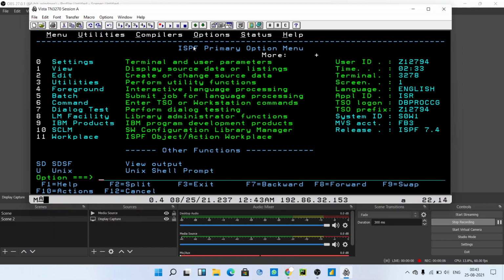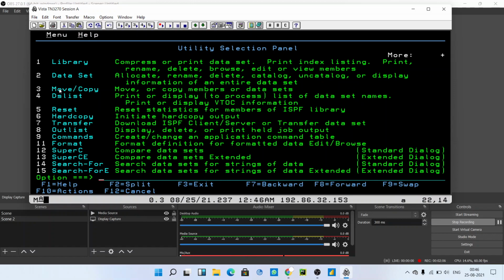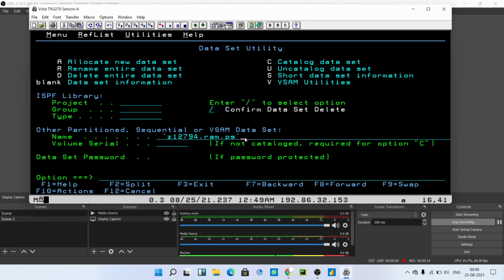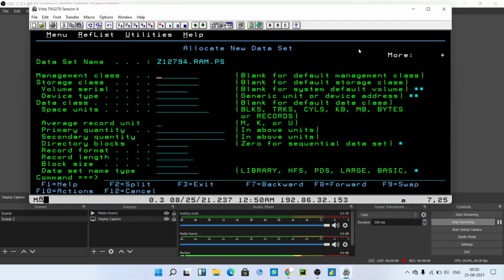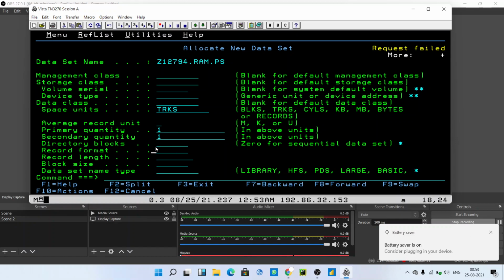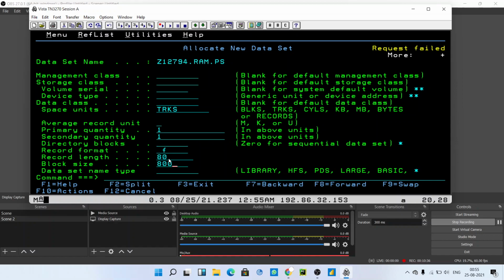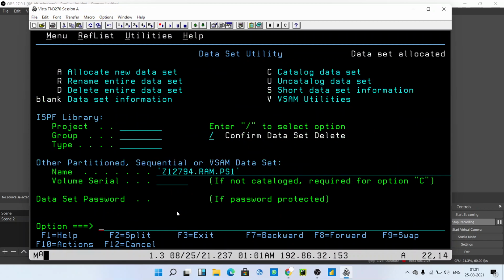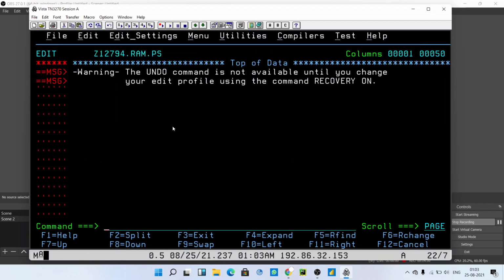2 HOW TO CREATE PS FILE in mainframe / jcl / vista / mocha soft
2 HOW TO CREATE PS FILE in mainframe / jcl / vista / mocha soft